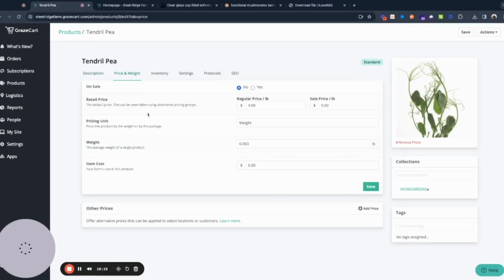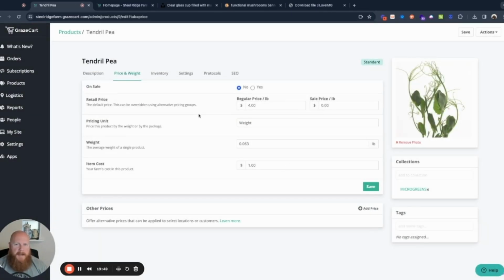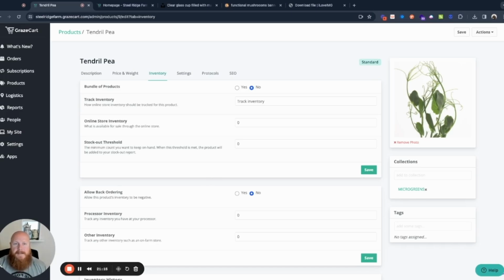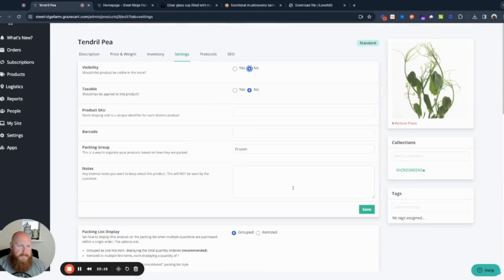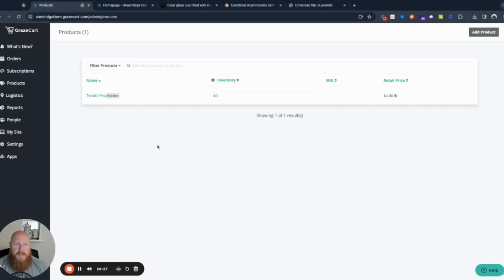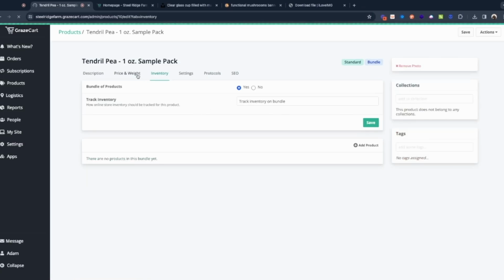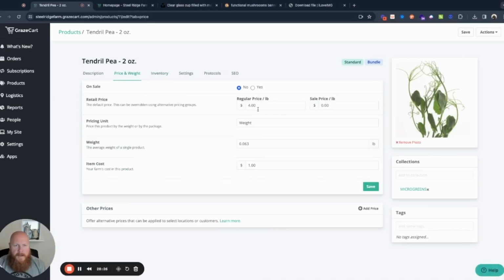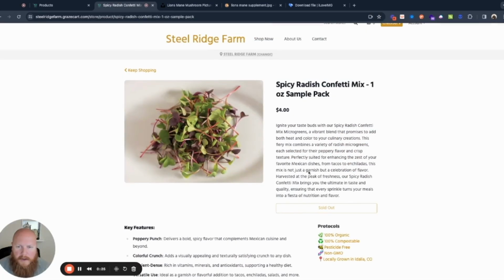Adding Products and Assigning Categories to GrazeCart (Part 3)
Learn how to set up your online farm store like a pro!

In this in-depth video, Adam from Steel Ridge Farm shows you how to:

- Add products and assign them to categories
- Price weight-based products like meat and microgreens
- Create product bundles and variations
- Keep track of your stock across all package sizes
- Highlight product features like "100% organic"
- Optimize product listings for SEO

By the end of this video, you'll know how to set up a complete product catalog that accurately tracks inventory, even for complex items like microgreens.

🌱 Farmer's Tip: Use GrazeCart's bundle feature to avoid overselling when you offer different-sized packages of the same product.

⏱️ Time Stamps:

00:16 - Adding products and categories
02:40 - Setting up smart inventory tracking
04:39 - Creating product protocols
05:37 - Setting up product variations and bundles
08:14 - Final product catalog overview

Ready to get your farm store up and running? Try GrazeCart for free